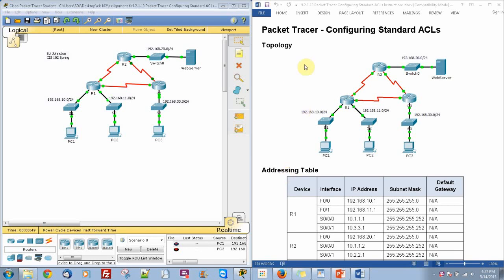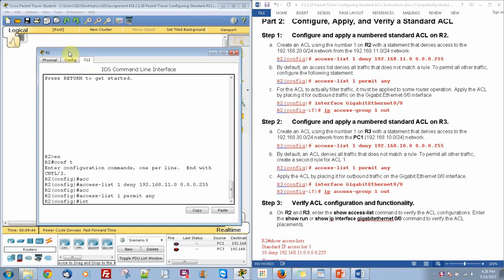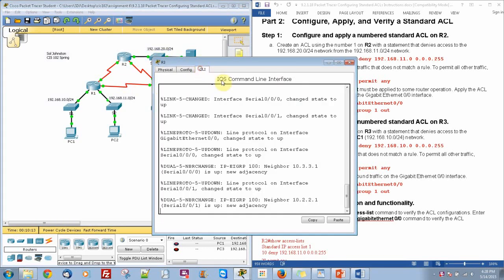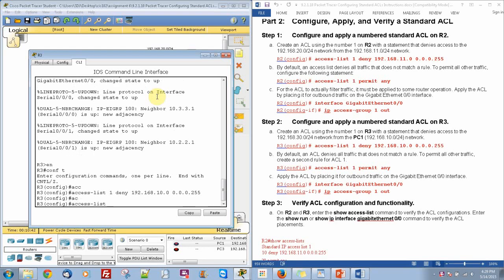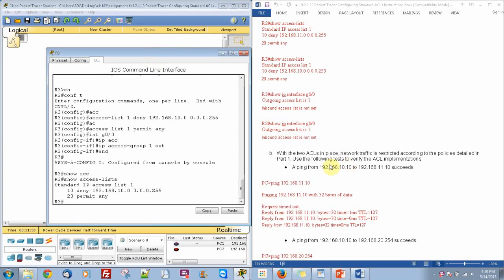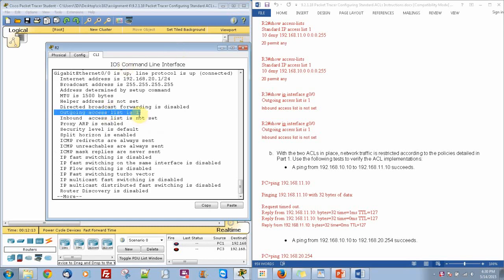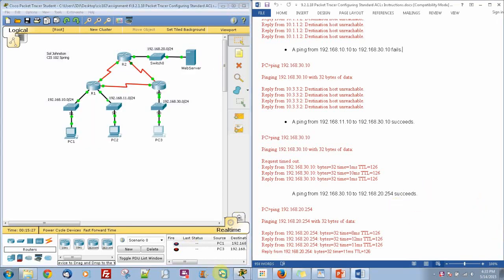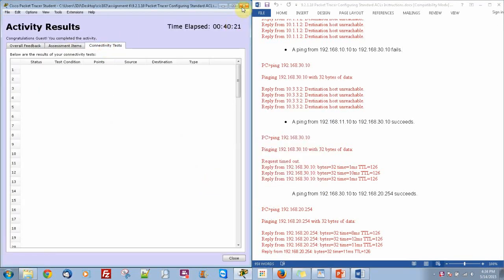9.2.1.10 Packet Tracer - Configuring Standard ACLs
📌AVOID LOSING YOUR ADVENTURE Click this link to discover the exact SEO framework you need for an Epic Profit Generating Machine.

📒 Video Notes:

Businesses aren’t satisfied by just getting by and paying the bills. They want to dominate with their brand. And today, being normal isn't going to cut it in the Search engine Optimization or as we know it, the SEO world.

Do you know why people fail at getting #1 on Google? They aren’t shown the formula google uses to get ranked #1. You need to dominate the world with your keywords and today, being behind isn't going to cut it.

⌛Video Timeline:
0:00 Intro

🎤About The Speaker:
Sol Johnston is SEO expert that has helped businesses who were about to go bankrupt become SEO rockstars and take off. For over 8 years, Sol has helped the world in Marketing, Programming, Data Analysis, Web Security, and  has given presentations that have left audiences jumping out of their seats, yelling for more, and most importantly, learning priceless new strategies to impact their business.